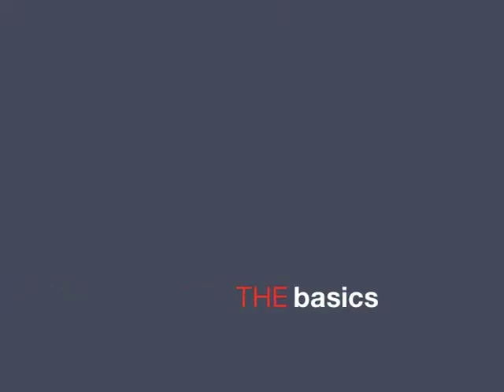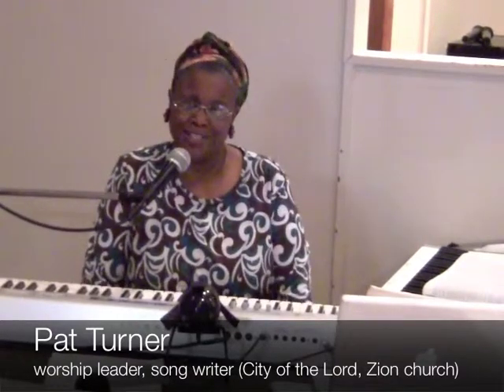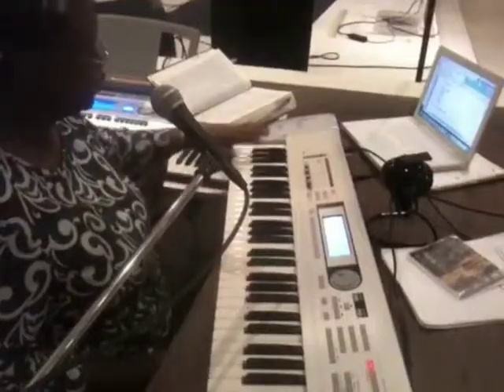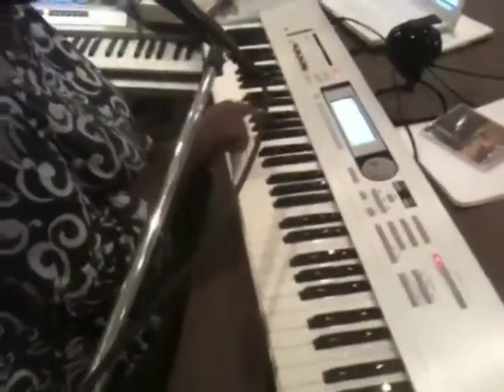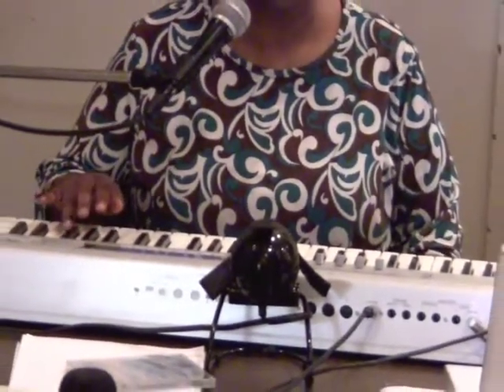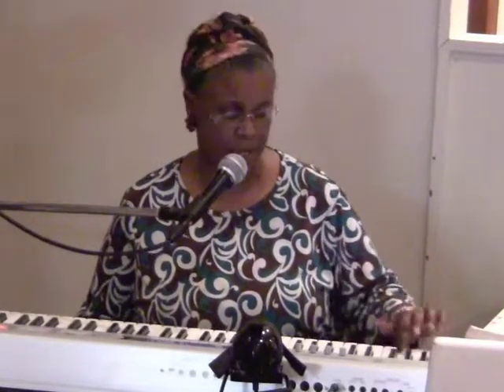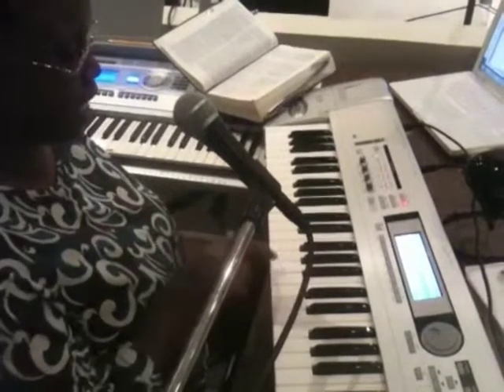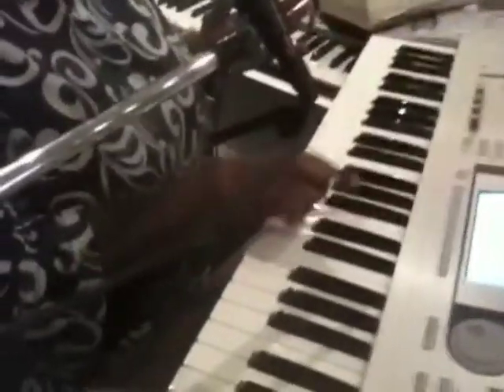Pat Turner, basic music keyboard lesson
Pat Turner, worship leader/teacher/song writer, from City of the Lord Zion church in Oakland, CA, giving her first of many music keyboard lessons.